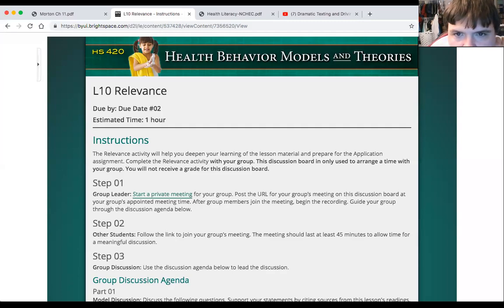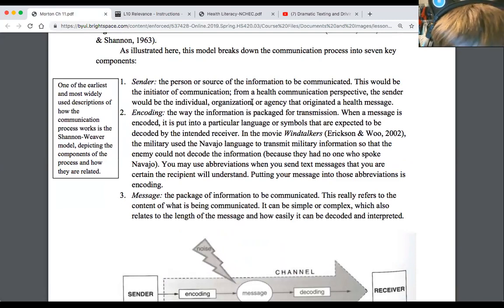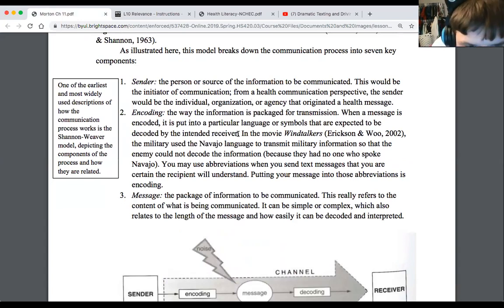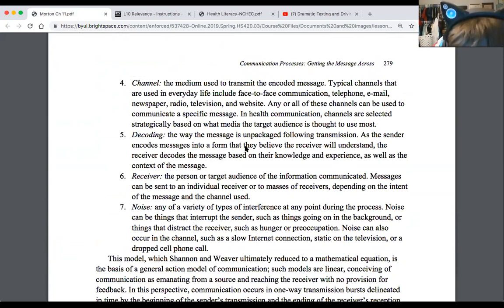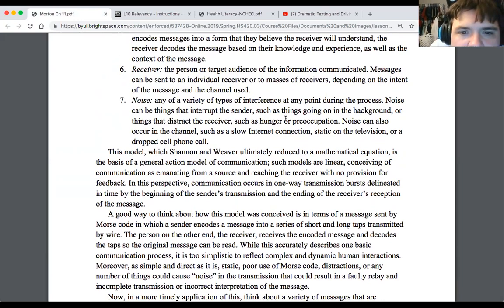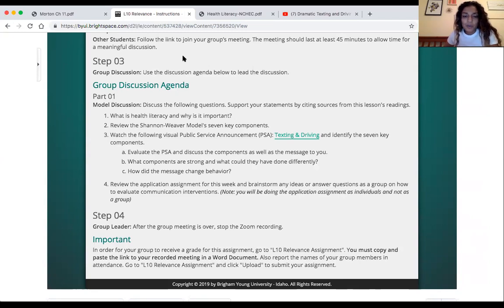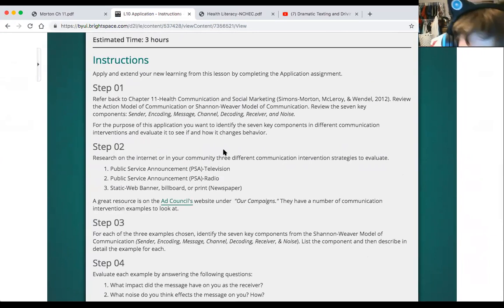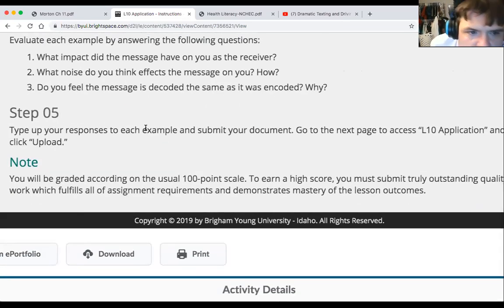L10 Relevance Group Assignment